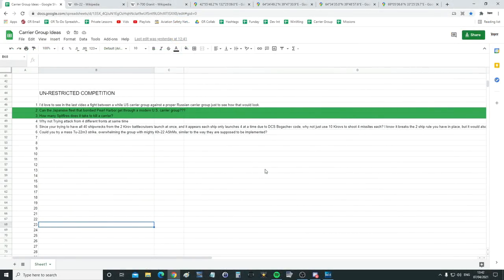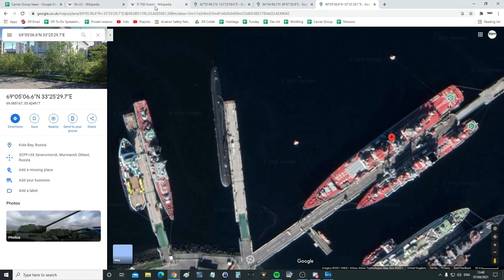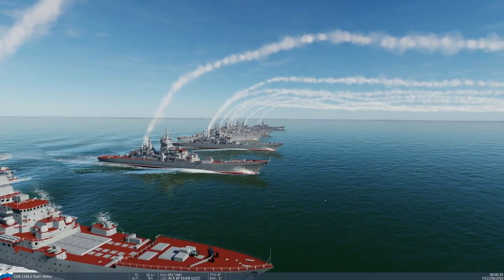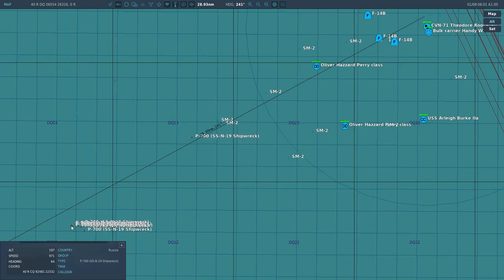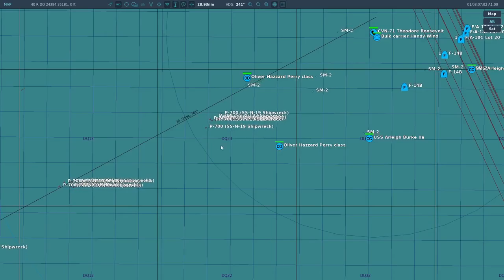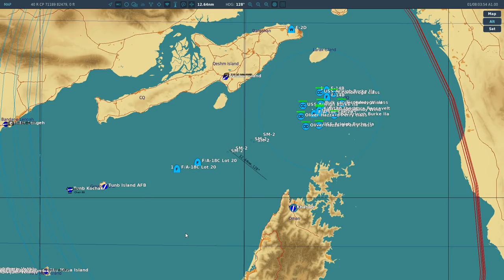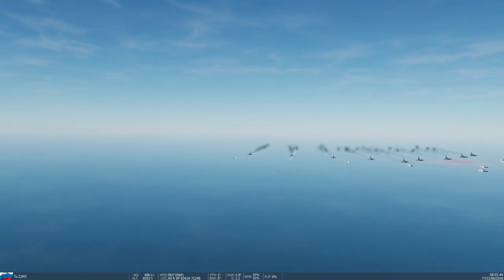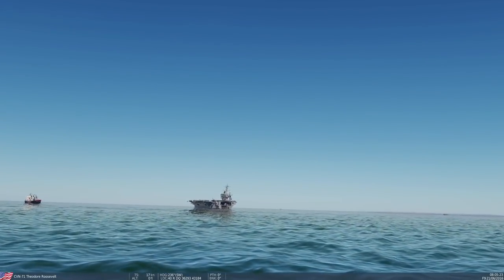Can Russian Anti-Ship Missiles(P-700 & Kh-22) Destroy A Modern US Carrier Group? (Naval 9a) | DCS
0:00 Briefing
5:35 40 x SS-N-19 Shipwrecks Fired From Kirov Battle Cruisers
12:05 9 x Kh-22 Kitchens Fired From TU-22M3 Backfires
16:13 27 x Kh-22 Kitchens Fired From TU-22M3 Backfires